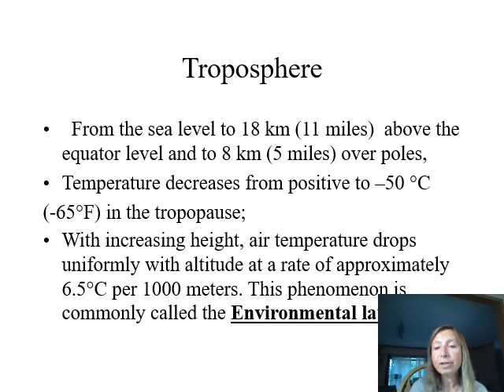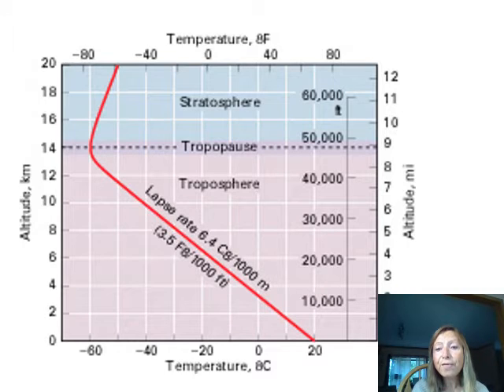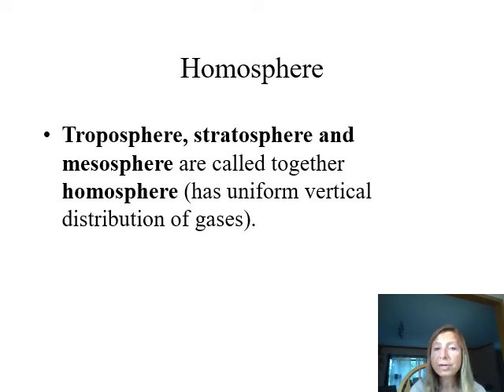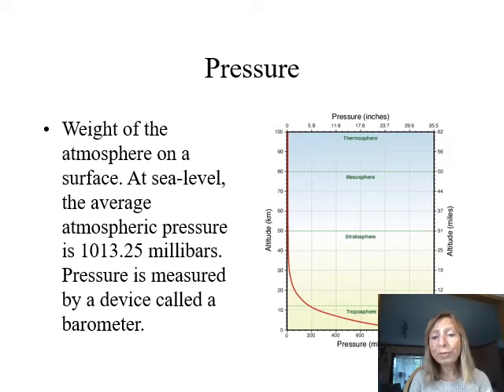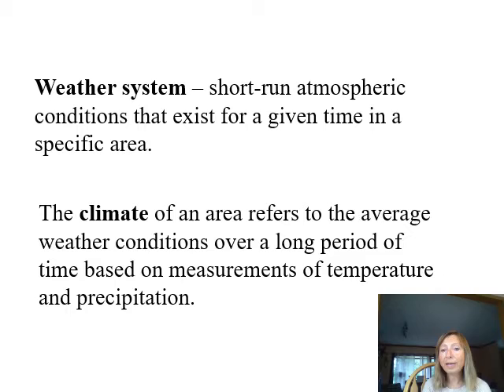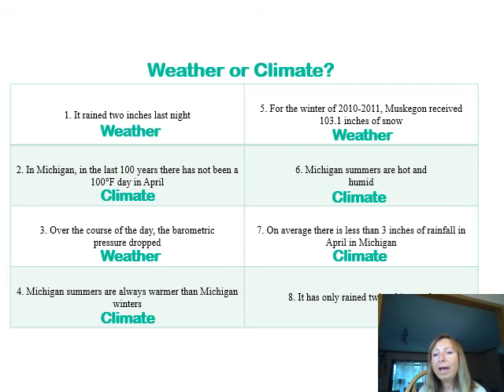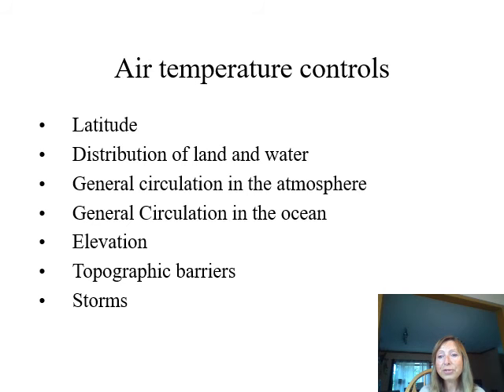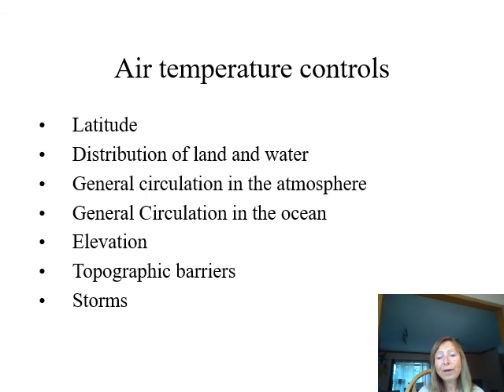lecture3 The Atmosphere